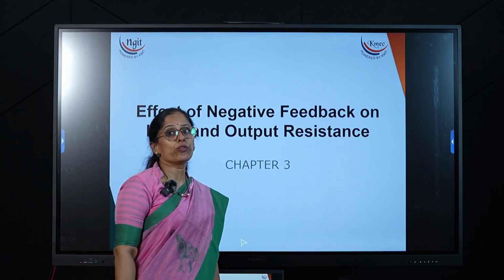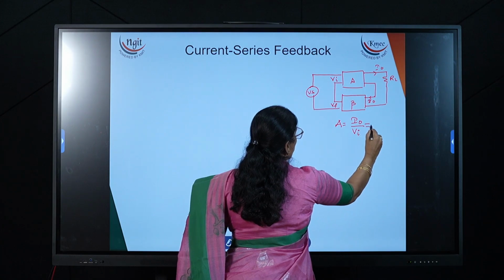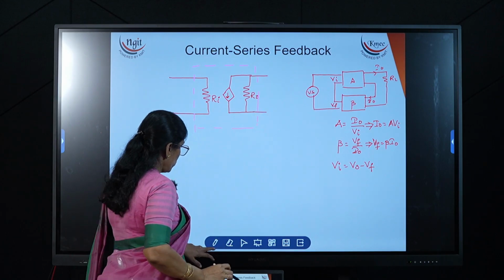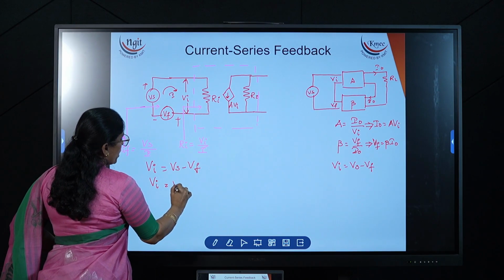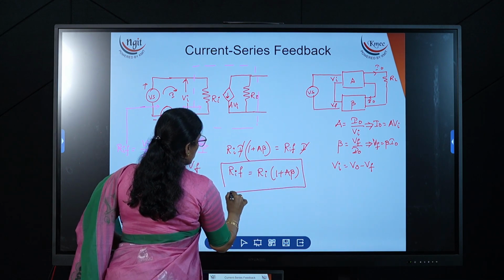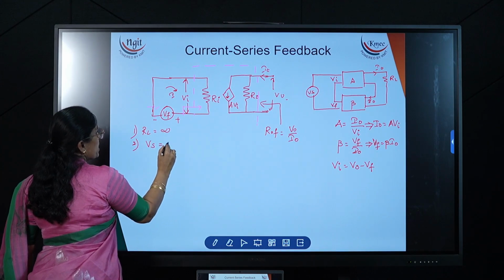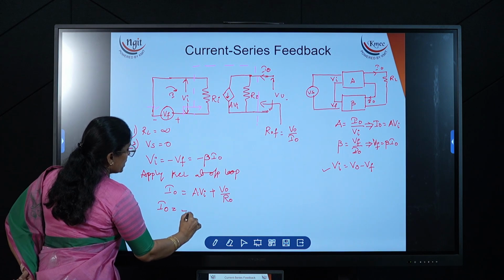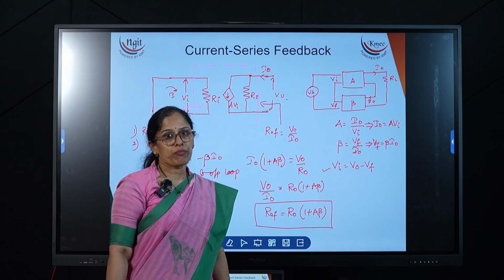3. 6. current series